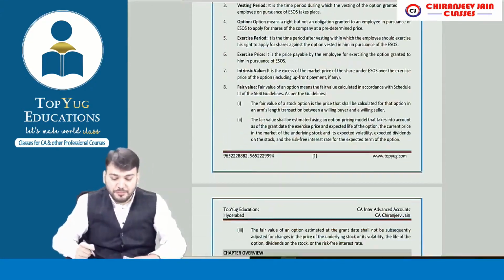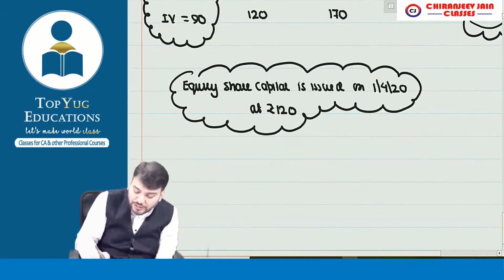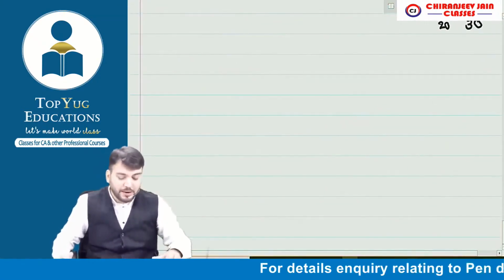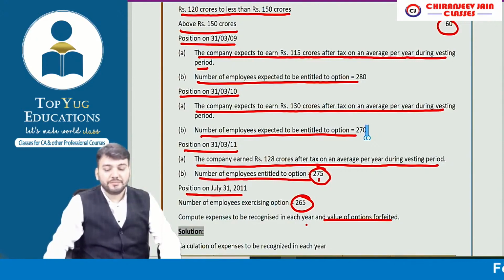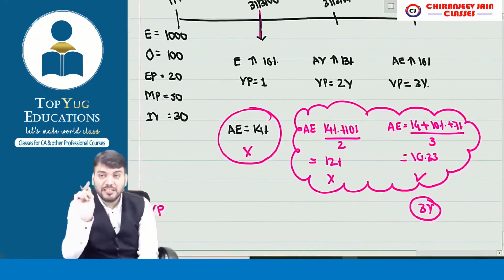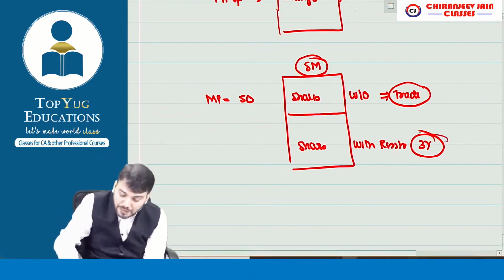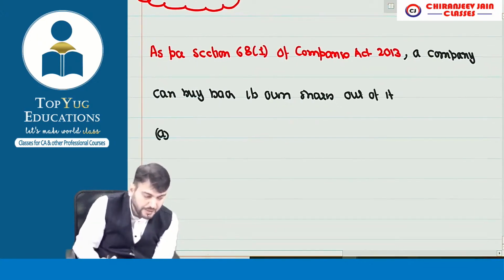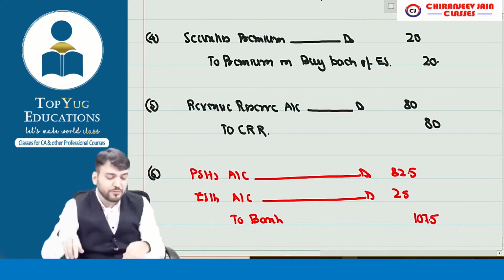CA Inter Paper 5 Advanced Accounting - Day 2 by CA Chiranjeev Jain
TopYug Educations is one of the largest knowledge aggregators of professional courses in India and we specialize in classroom training for students who are seeking careers in the financial stream.
We are the pioneer of creating and distributing video tutorials in pen drives among students.

Taking that concept forward TopYug Educations has decided to enter the digital space and make knowledge available to everyone, anytime, anywhere.